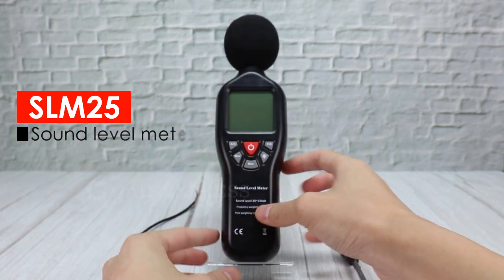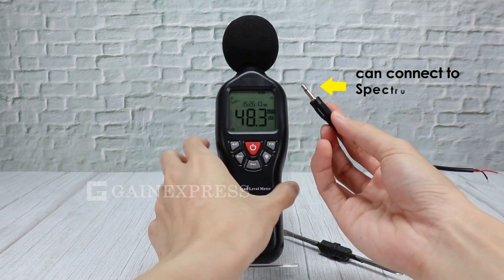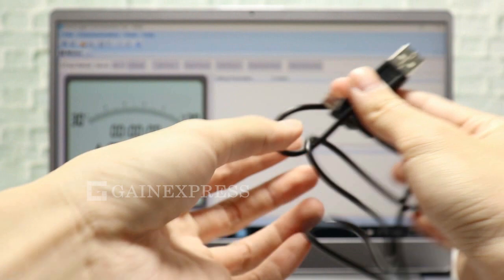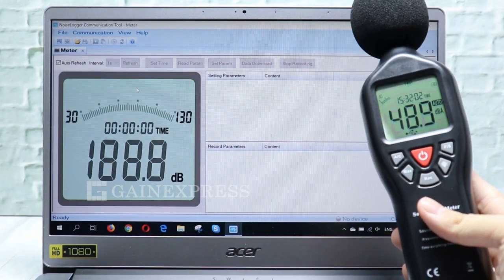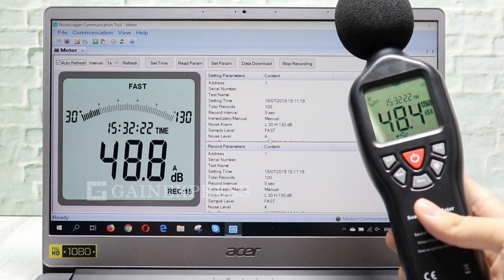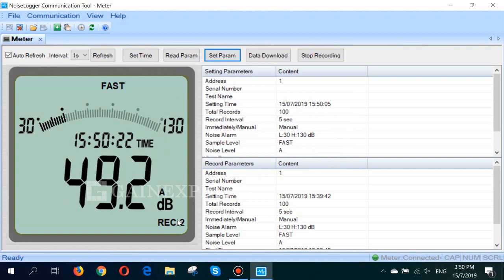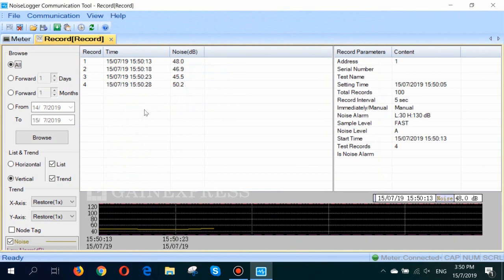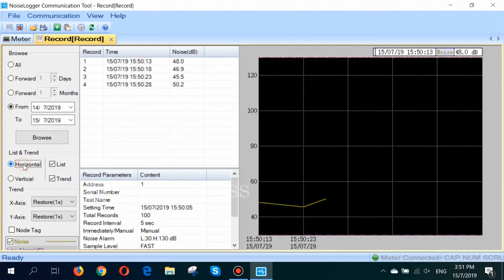SLM-25 Sound Level Meter 30dB~130dB with Data Logging Function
With its compact style, SLM-25 is an easy-to-use data logging sound meter that will provide you accurate readings in a greater range. This decibel meter can read between 30dB-130dB and has a frequency weighting of A/C.

This decibel meter can be connected to a computer to transfer and store data using compatible software, and display live data on the computer screen. The maximum data recording limit can be adjusted through its PC interface compatible with Windows 10, 8, 7, Vista and XP.